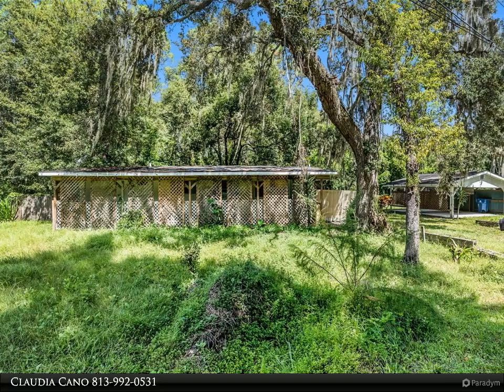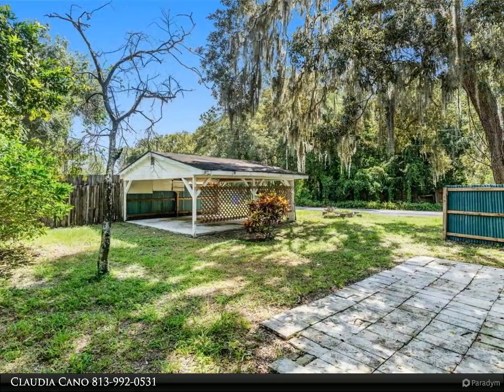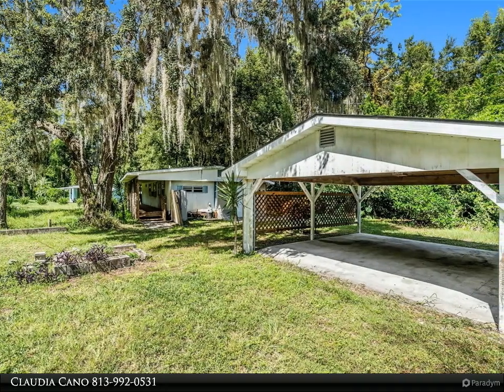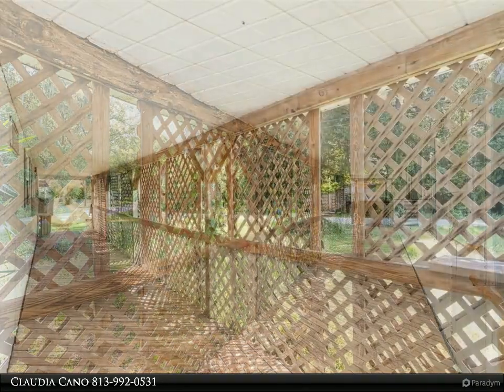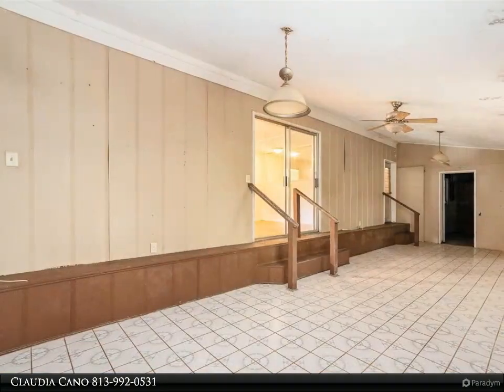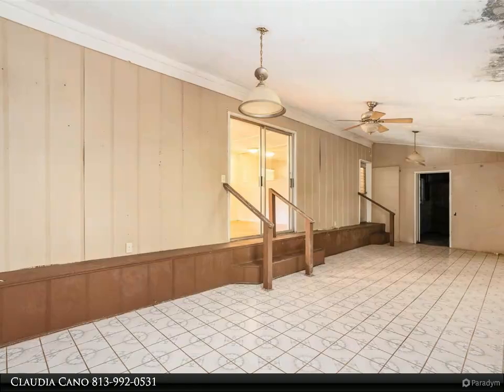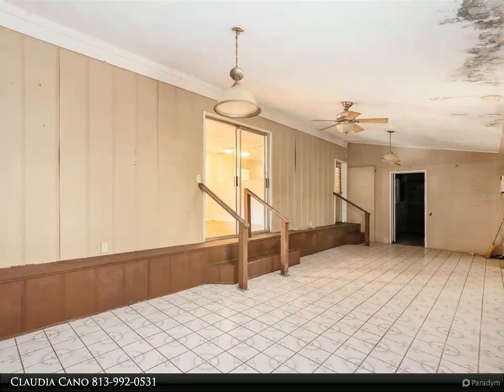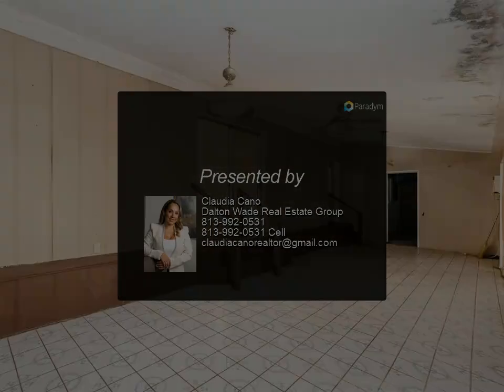Dalton Wade Real Estate Group - 22063 DUPREE DRIVE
22063 DUPREE DRIVE
$176,000, 2 bed, 1.00 bath, 768 SF, MLS# TB8309392

Discover the potential of this charming 2-bedroom, 1-bath manufactured home nestled in the serene community of Dupree Garden Estates in Land O' Lakes. This home is a perfect canvas for those looking to invest a little TLC and make it their own!

As you step inside, you’ll find a spacious living area that invites your creative touch. The large storage room offers great possibilities and can easily be converted into a third bedroom or office space, providing extra room for your needs.

Enjoy the outdoors on the expansive porch, perfect for relaxing with a cup of coffee or entertaining friends. The large detached carport adds convenience, offering ample space for vehicles or additional storage.

Located in a peaceful neighborhood, you’ll benefit from low taxes and the freedom of no HOA or CDD fees, making this an excellent opportunity for first-time buyers, investors, or anyone looking to create their dream home.

Don’t miss your chance to bring this property back to life and enjoy the tranquility of Dupree Garden Estates. Schedule a viewing today!

1 full bath

Claudia Cano
Dalton Wade Real Estate Group